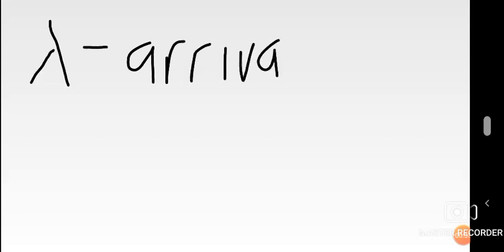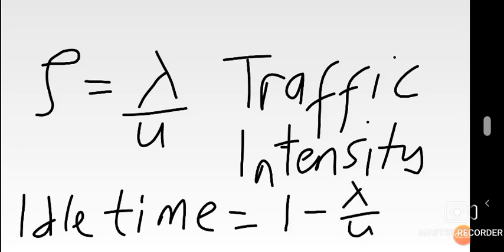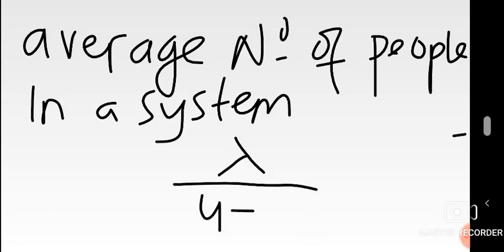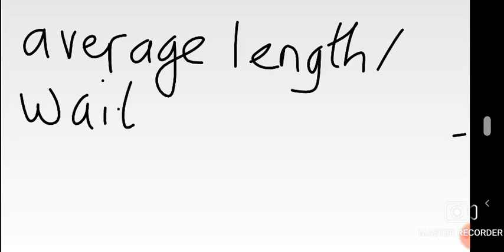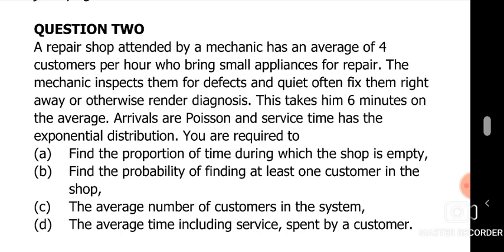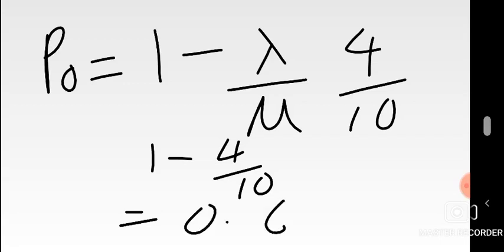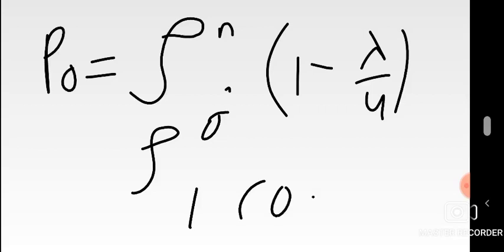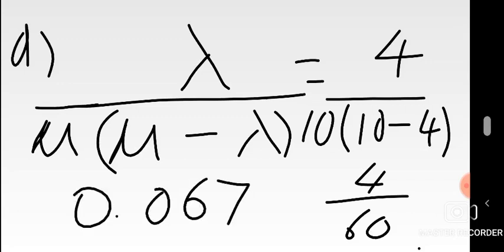Queuing theory 1